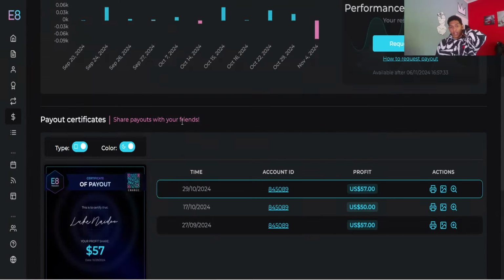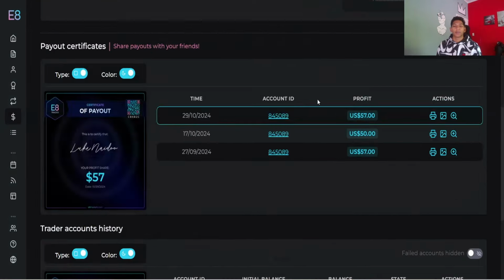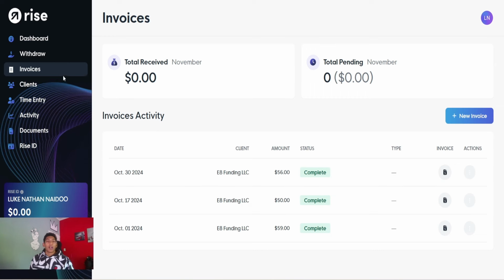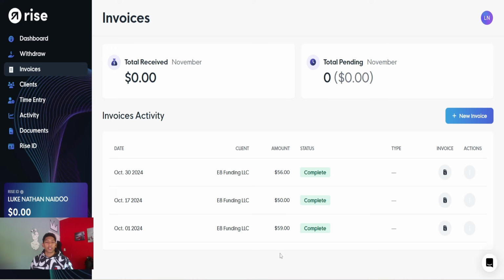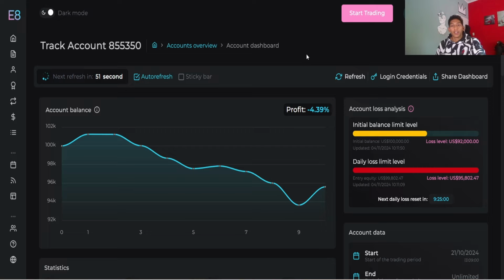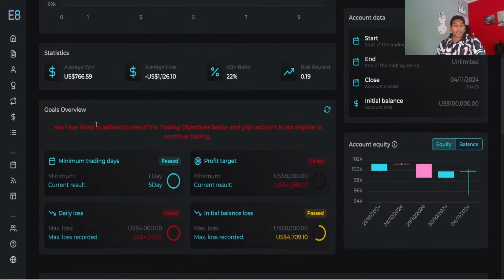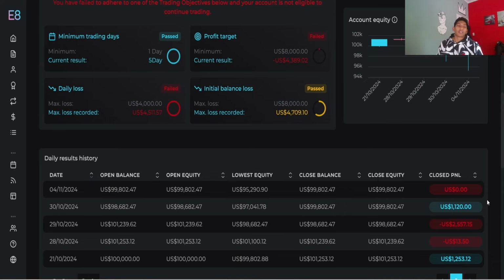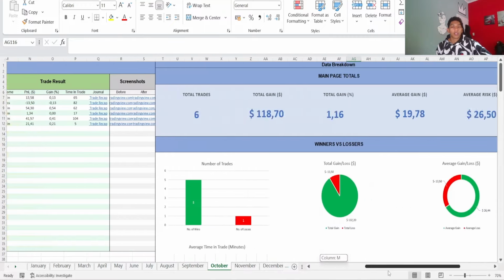E8 Markets PAYOUT NO.3 SECURED | $100K Evaluation Failed (Current State of Mind 001)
This Video shows the process of receiving my performance split with E8 Markets, an update of my Trader Stage account which is currently in drawdown and finally I review how I failed my $100 000 evaluation. I talk about where I am at in my trading journey and how I plan to move forward.